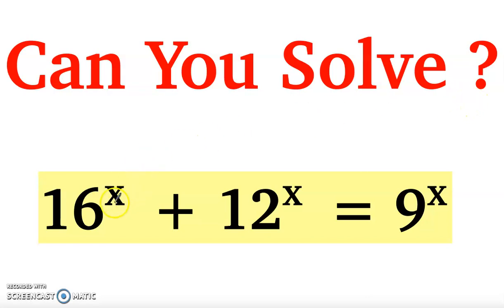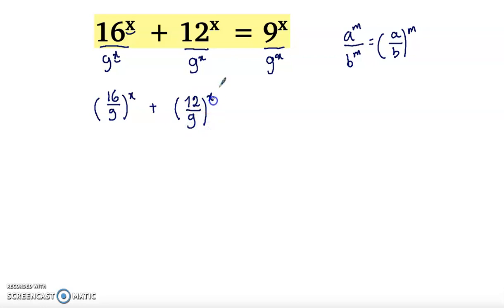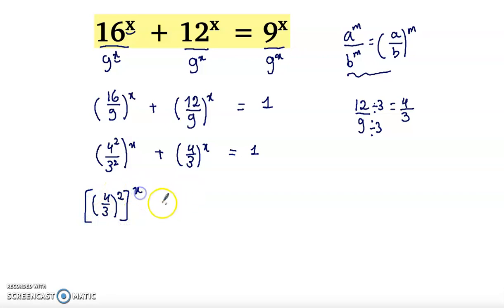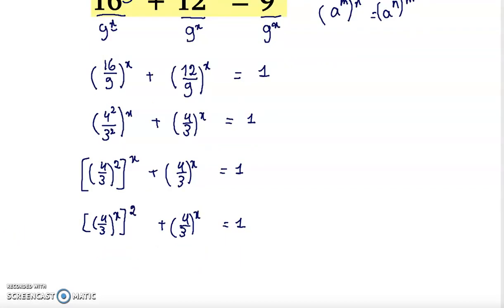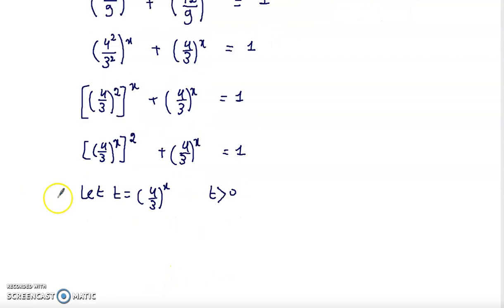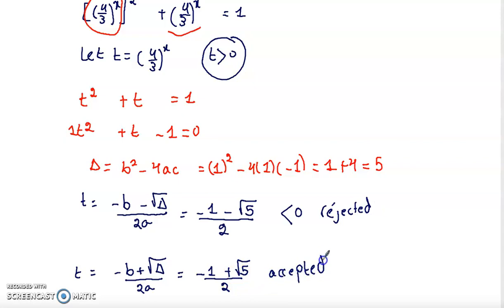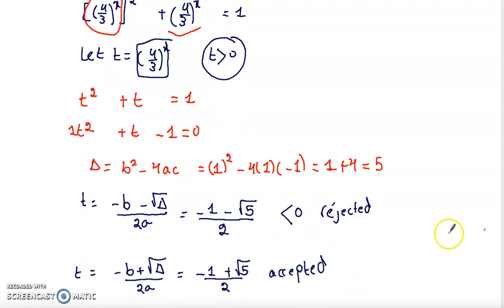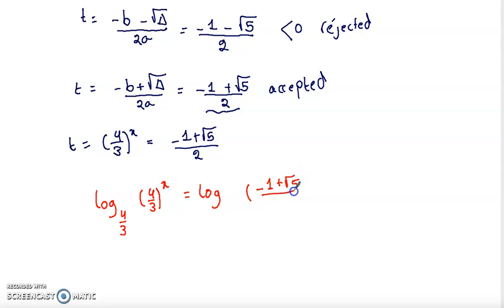Can you Solve this Equation ?